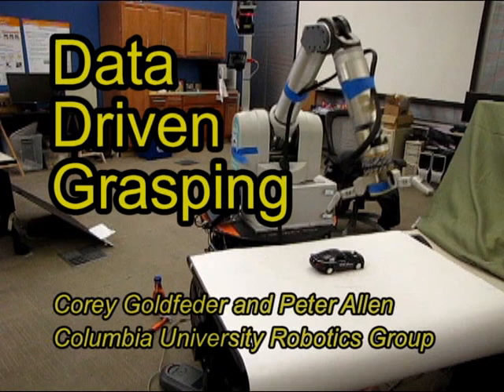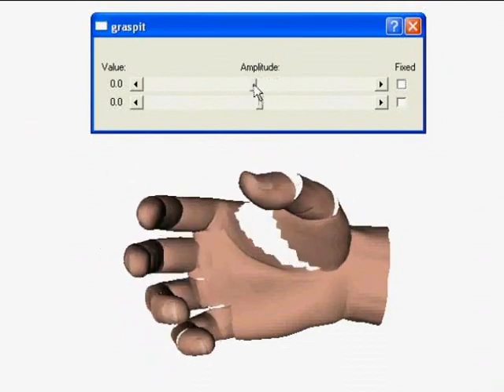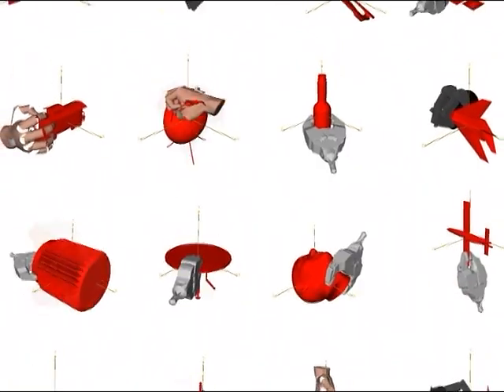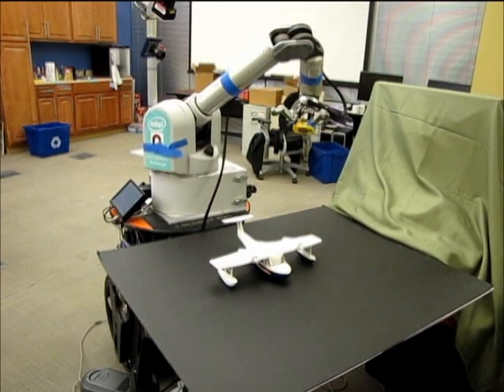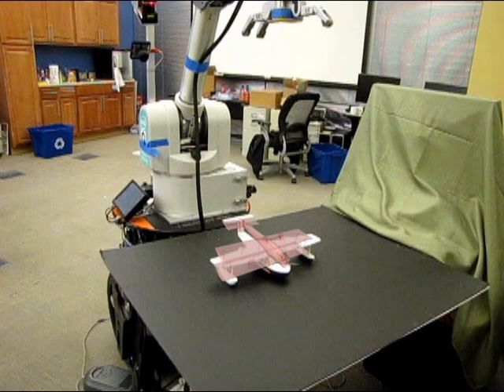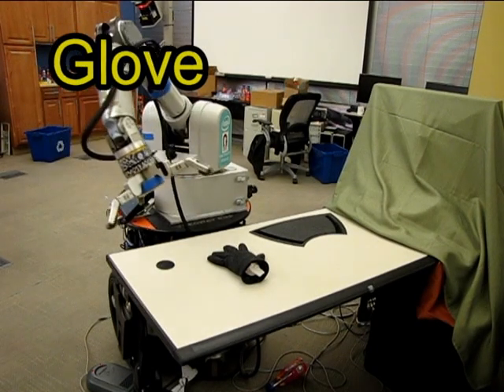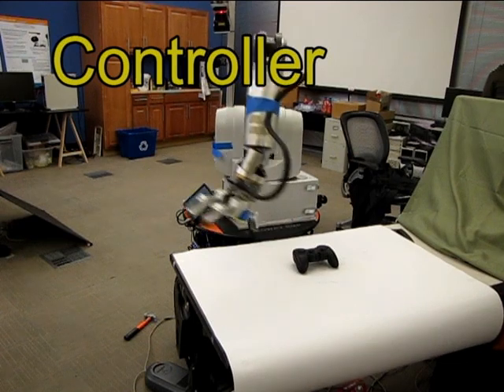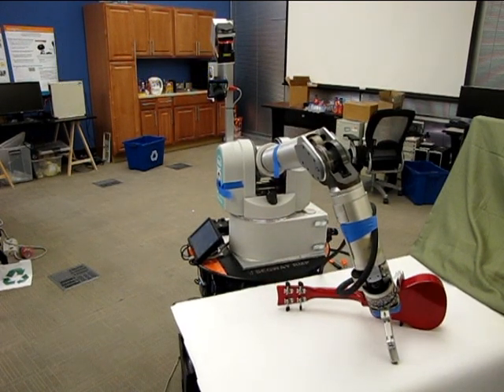Columbia Grasp Database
We demonstrate a data driven grasp planner that indexes partial sensor data into a database of 3D models with known grasps and transfers grasps from those models to novel objects. We show how to construct such a database and also demonstrate matching into it, aligning the matched models with the known sensor data of the object to be grasped, and selecting an appropriate grasp to use.